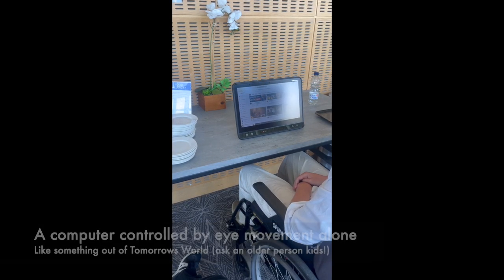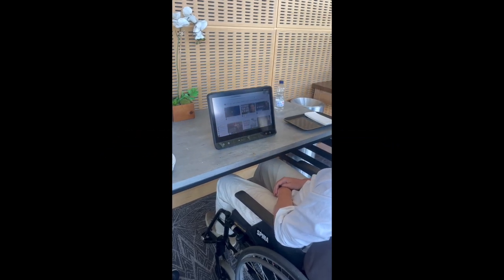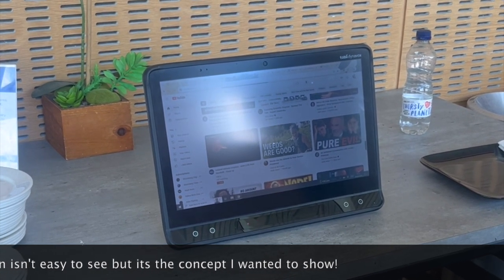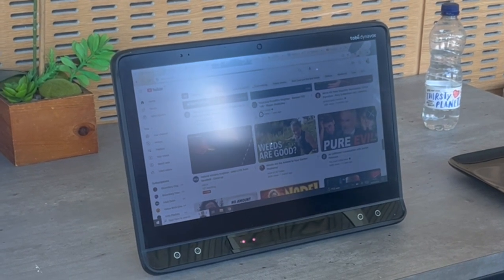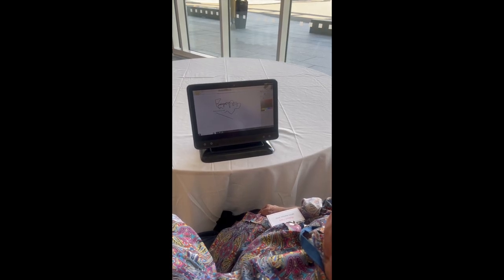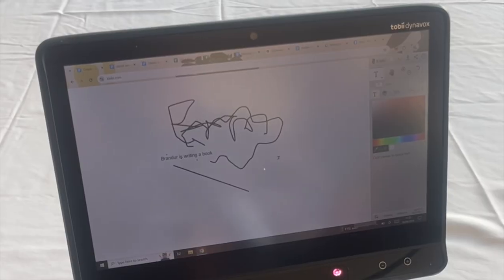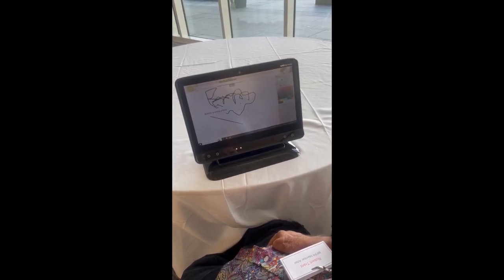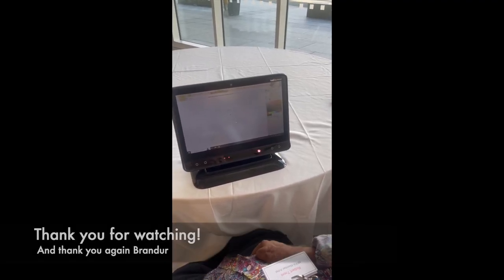I watch an expert use an eye gaze computer and then have a go myself!! Wow!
This is incredible! I've never seen or used a sophisticated device like this before. It seemed so easy... until I tried it!

I'm Rob Trent, Director of AccessAdvisr.

I was born with arthrogryposis, a condition affecting the joints and muscular development. I have had a personal interest in improved accessibility for many years.

Thank you to HeX Productions and SPECTRUM CIL for their support.